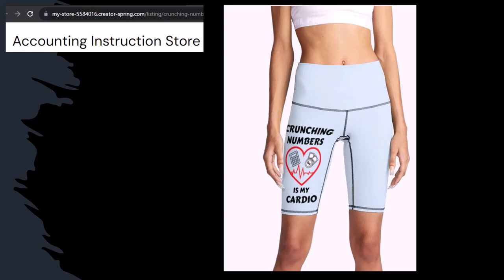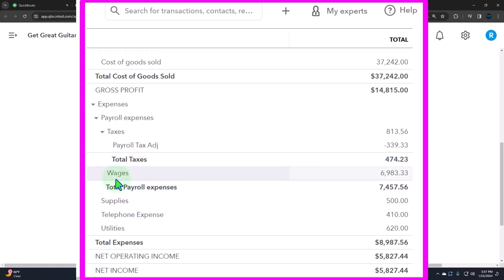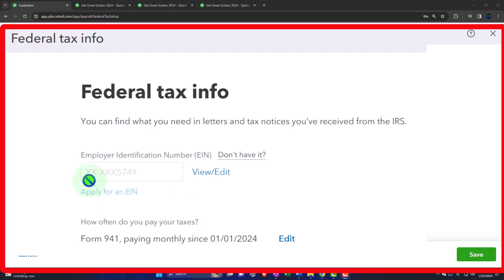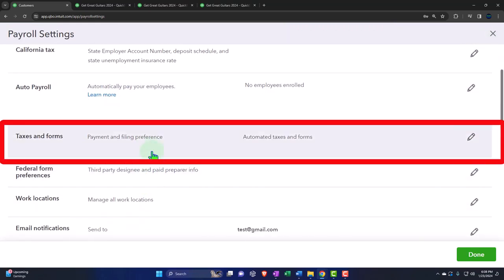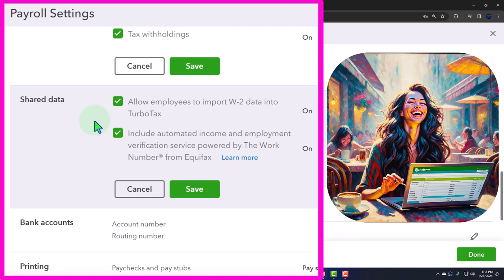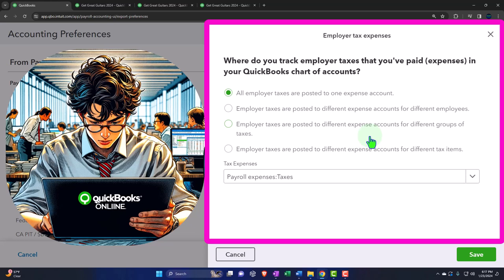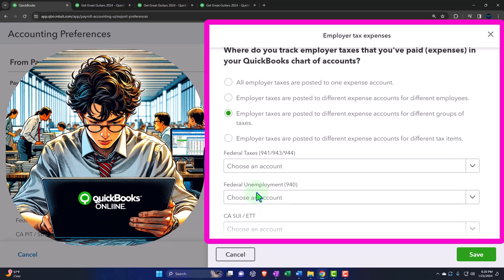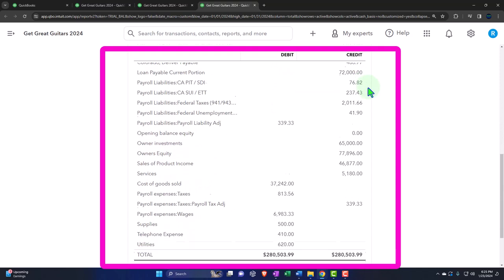Payroll Settings & Account Mapping 7282 QuickBooks Online 2024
Payroll Settings & Account Mapping
QuickBooks Online 2024